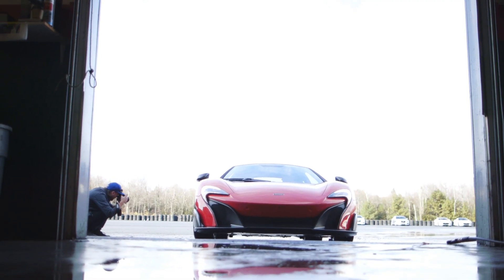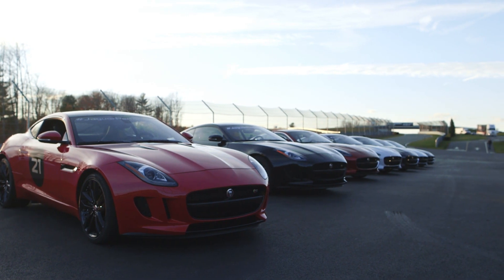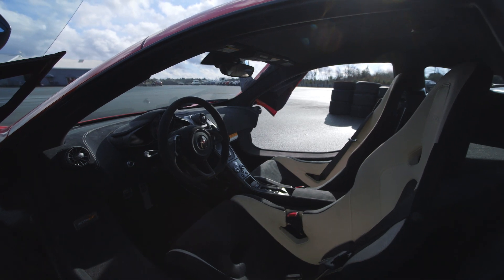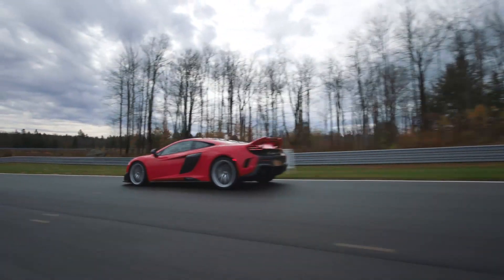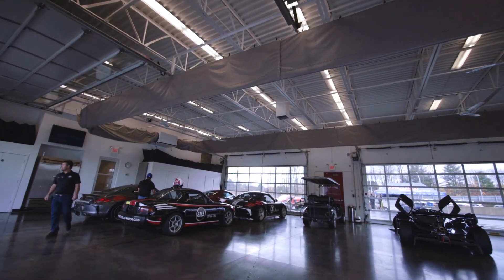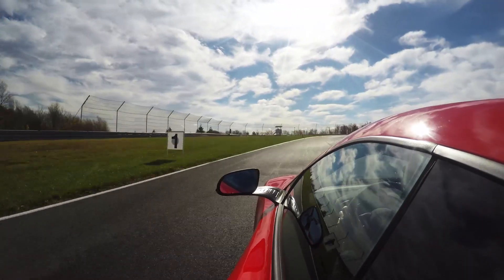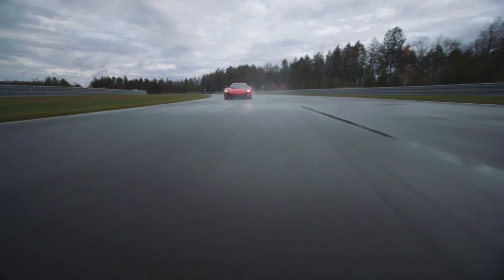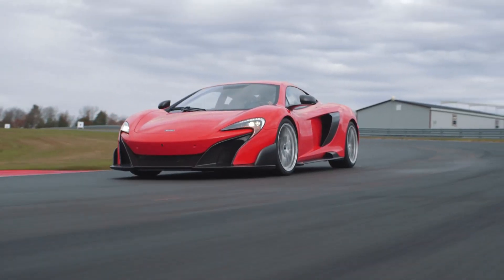McLaren 675LT: the perfect supercar for destroying the track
Supercars cost hundreds of thousands of dollars, have endless horsepower, and usually look the part. But bring many so-called supercars to a race track and they simply don't measure up. With the 675LT, McLaren does things a little differently.

We brought the McLaren’s ultra-limited edition 675LT out to the track to test out how this beautiful machine performs in action. Make no mistake: this car is for real.